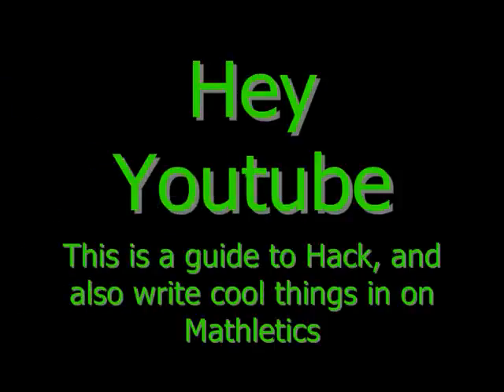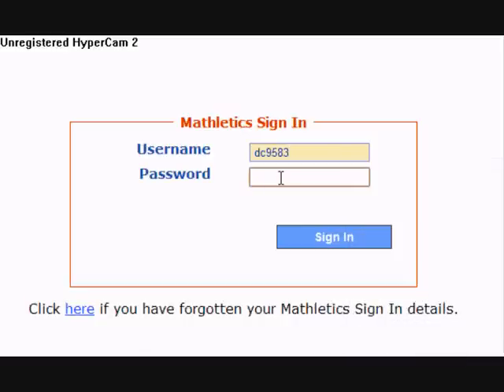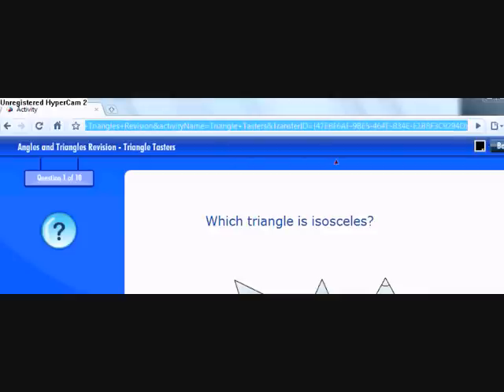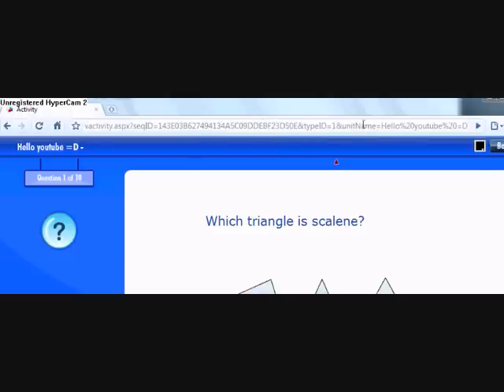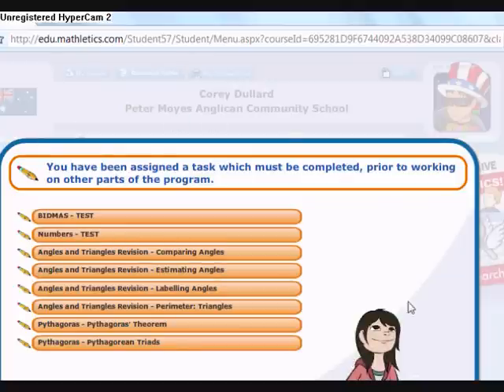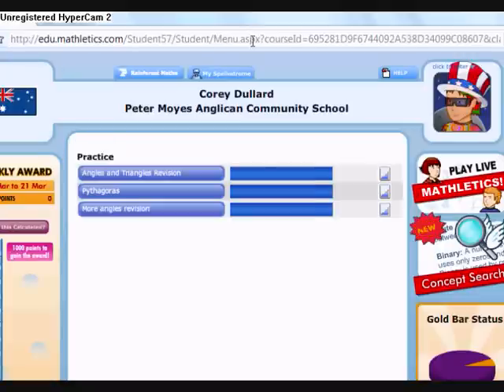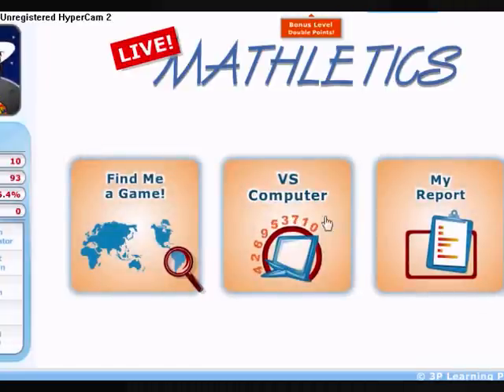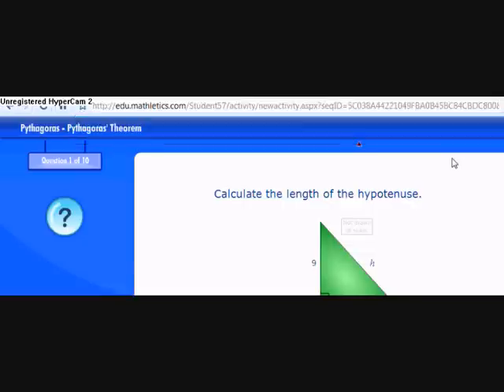@@@ - MATHLETICS HACKK - @@@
my mathletics hackk lol